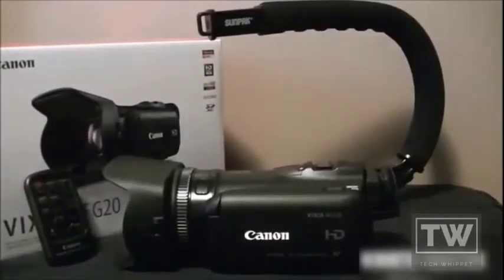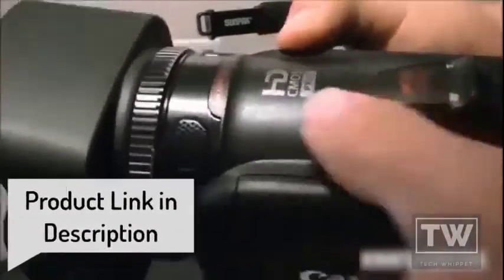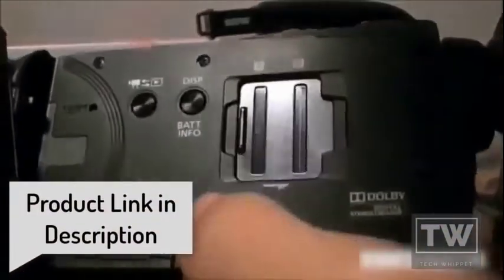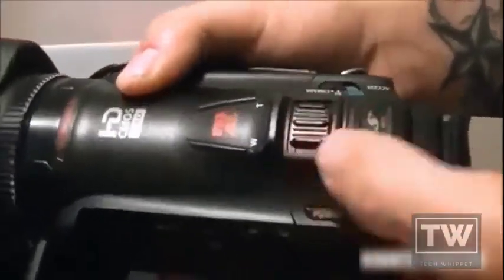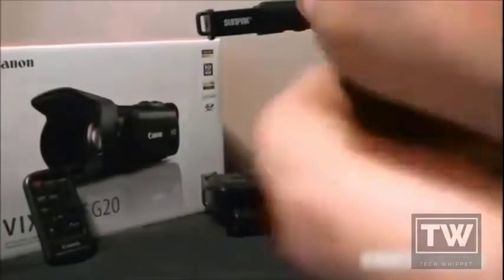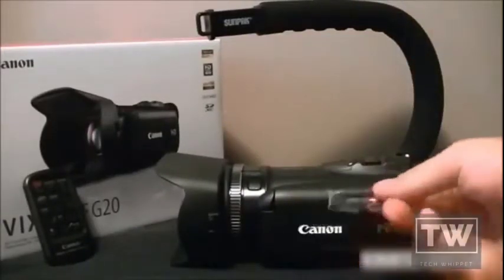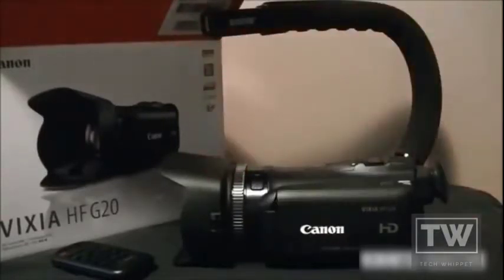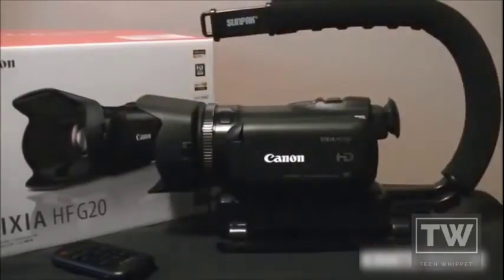Canon Vixia HF G20 Review 2018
Canon VIXIA HF G20 HD Camcorder with HD CMOS Pro and 32GB Internal Flash Memory

This is a new channel and I am trying to reach 100 subscribers and grow my channel by providing value and good content.  I'll be providing reviews on a bunch of different products.